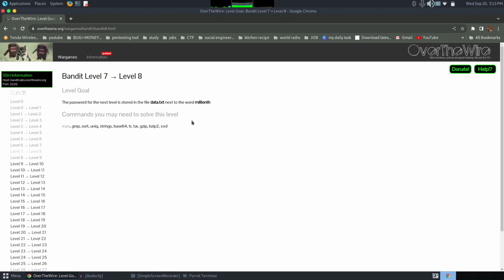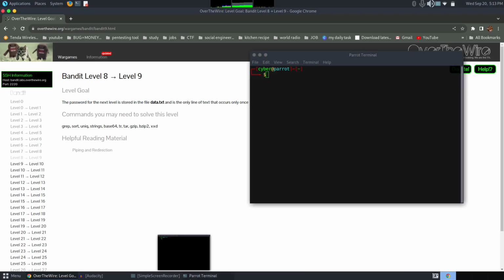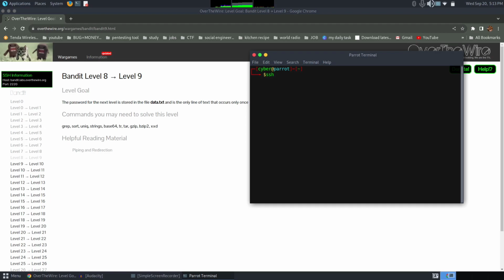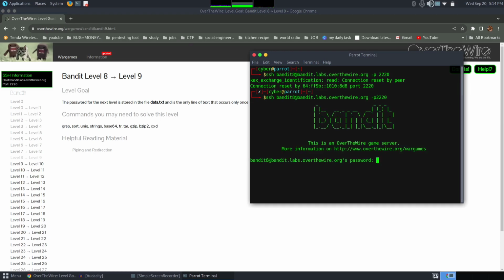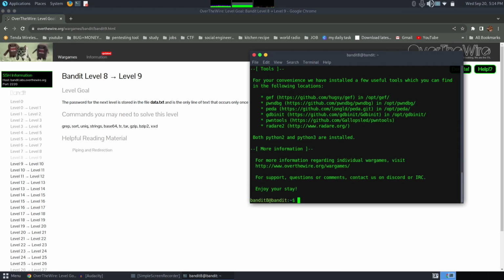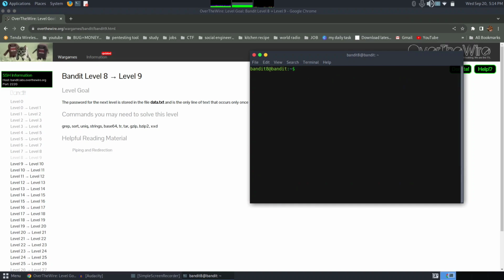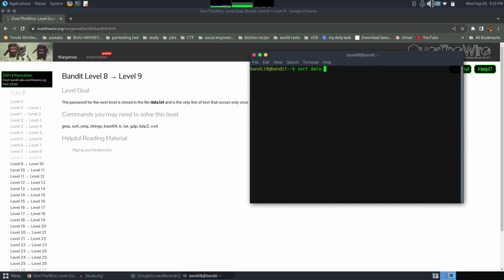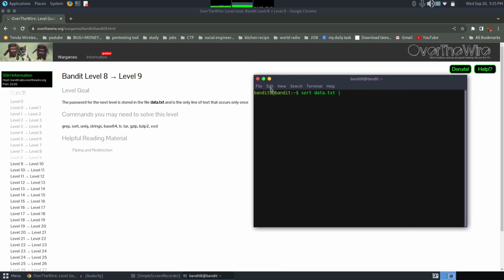Bandit Level 8 to Level 9 Walkthrough: Cracking the Password with linux Commands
In this video, we will solve the Bandit level 8 → level 9 challenge, which requires us to find the password for the next level stored in the file data.txt. We will use the following Unix commands to solve this challenge:

sort: To sort the output of a command
uniq: To remove duplicate lines from a file